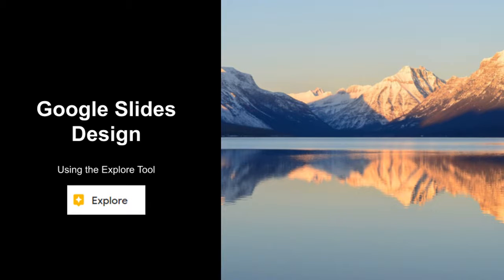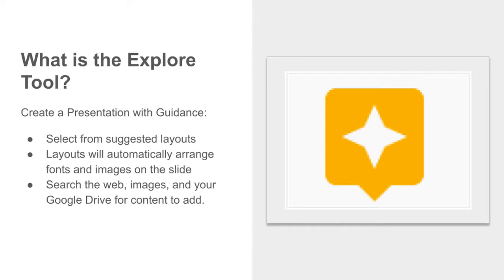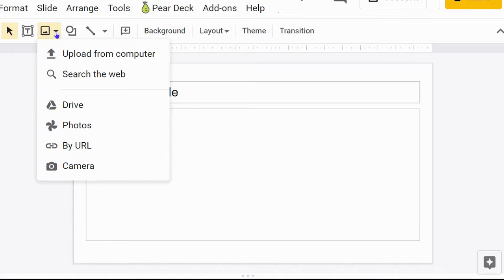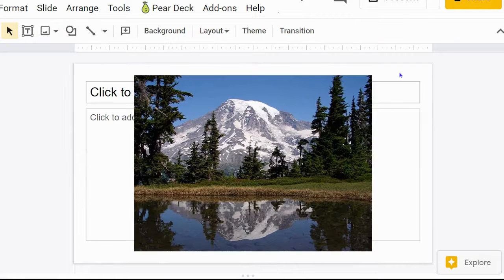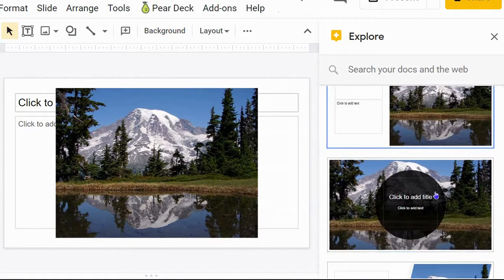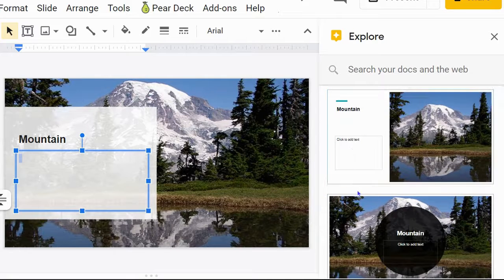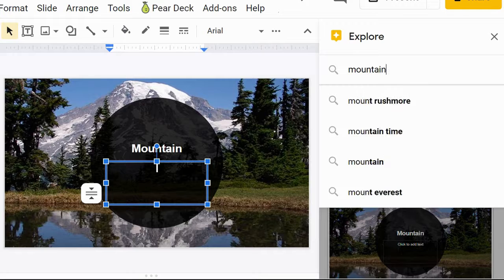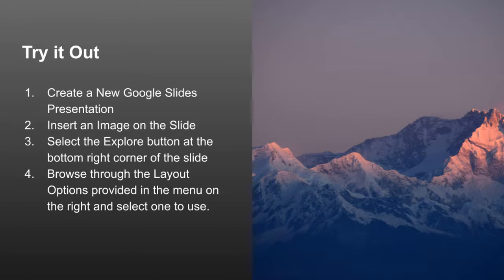Google Slides Explore Tool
How to use the Explore Tool in Google to help with designing presentation layouts.